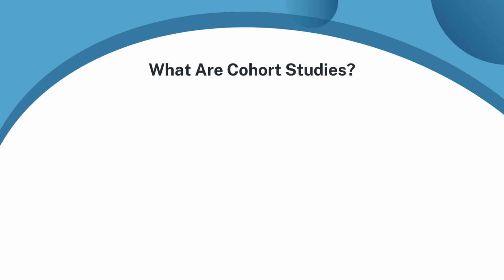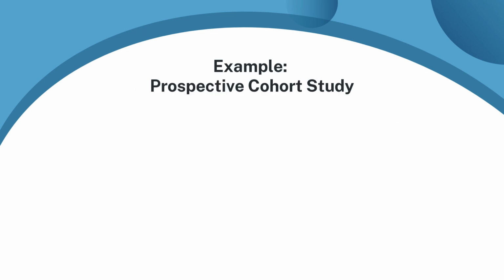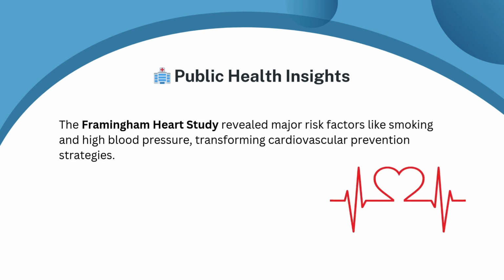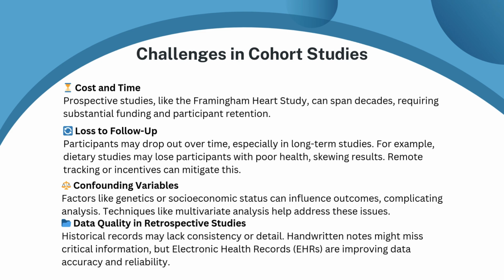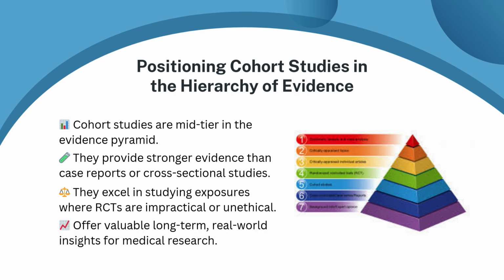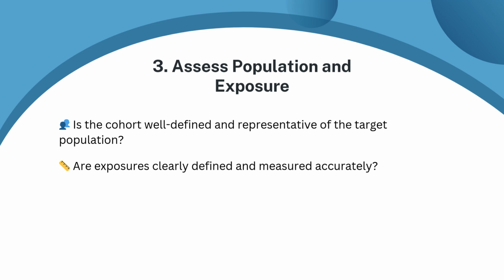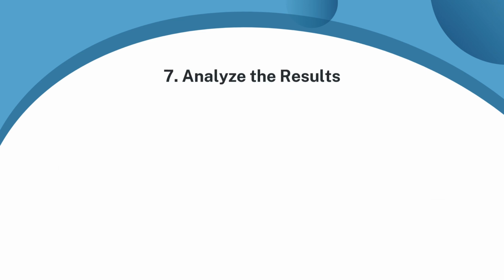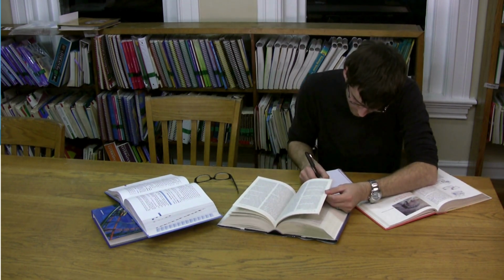Critical Appraisal of Cohort Studies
In this Critical Appraisal Training tutorial, we explain the details of Cohort Studies, their main 2 types, importance and applications in Medical Research. Then we discuss the Position of these studies in the hierarchy of Evidence and hence, we provide a 9-step approach to do the critical appraisal of Cohort Studies.